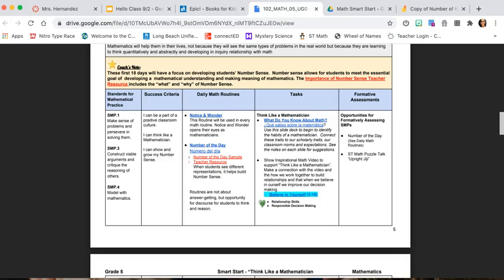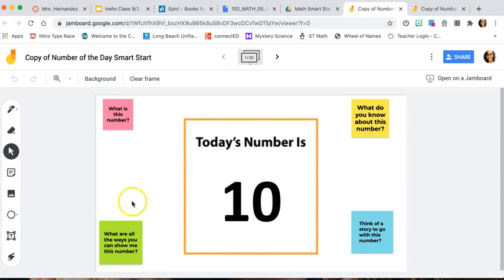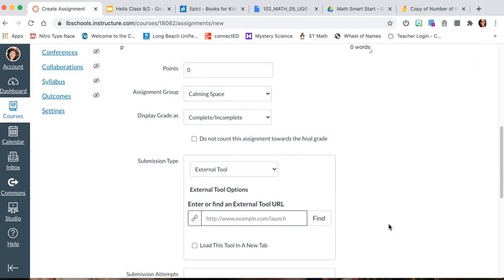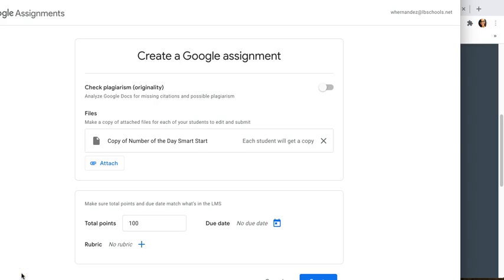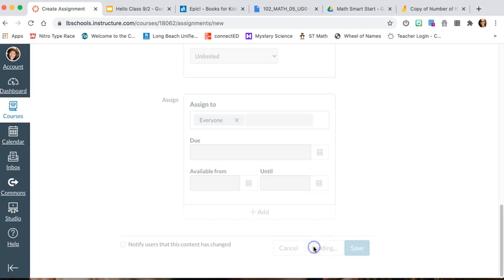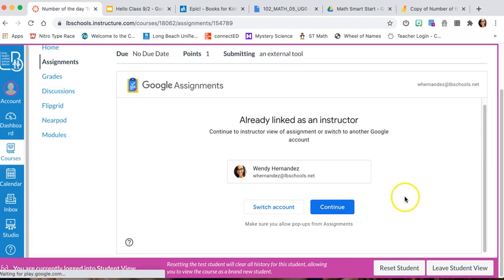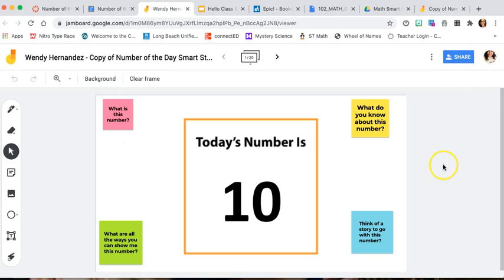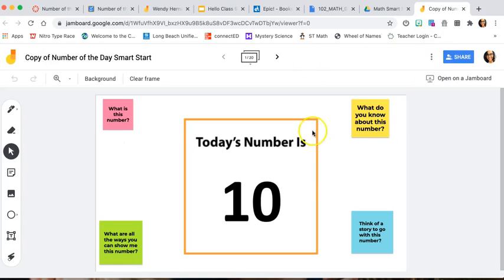How to upload a Jamboard deck in Canvas